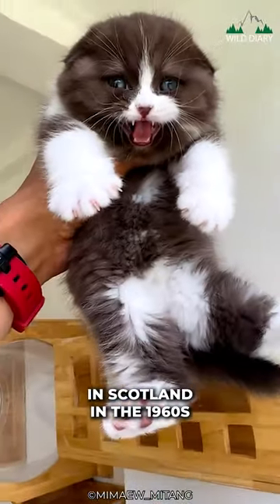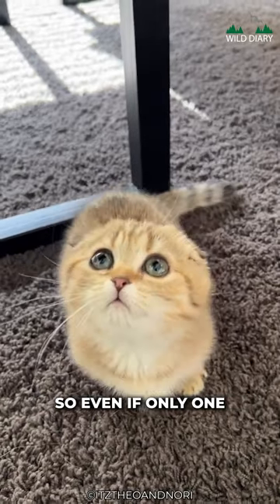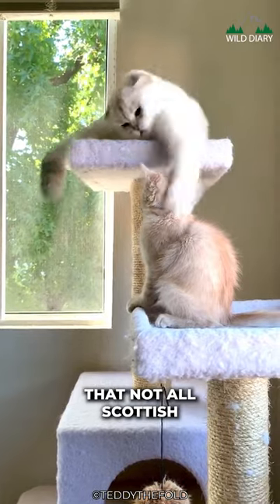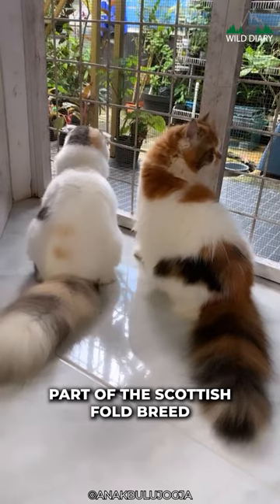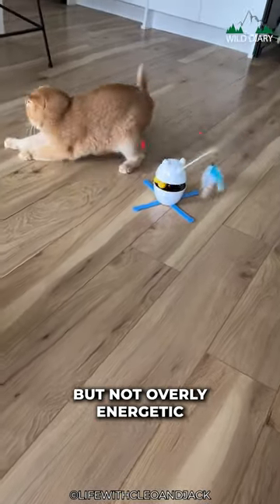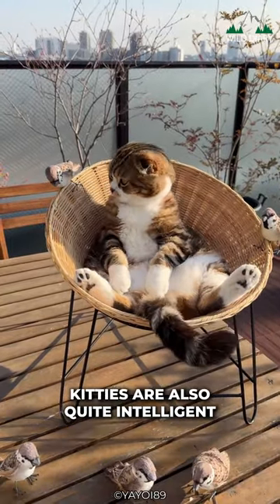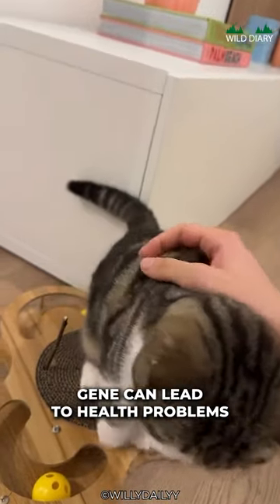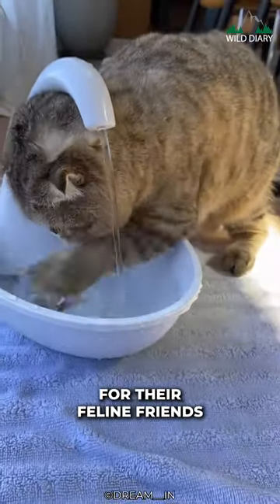Scottish Fold | One Of The Exotic Cat Breed